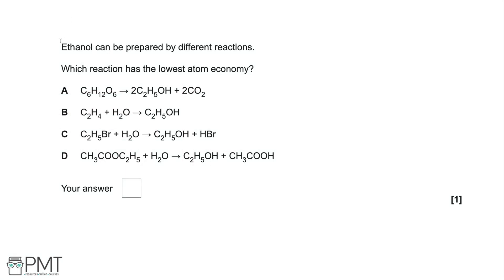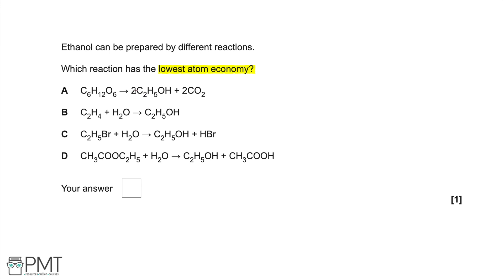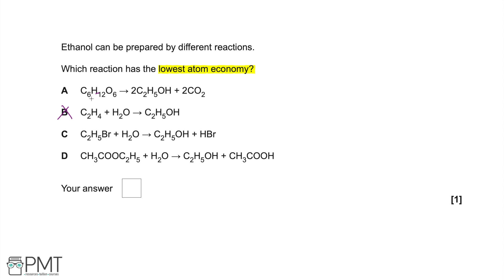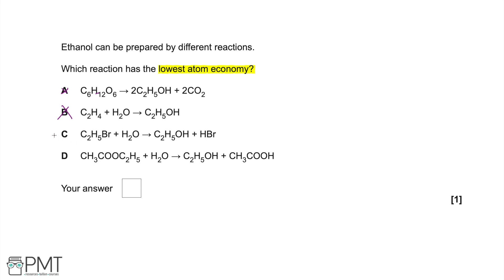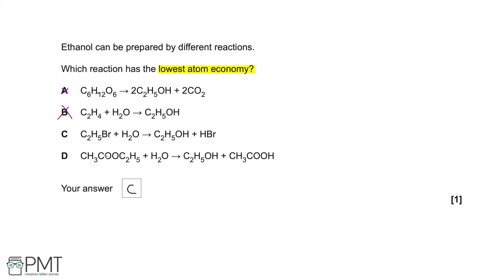Amount of Substance - Q11 | Chemistry A-Level | PMT Education